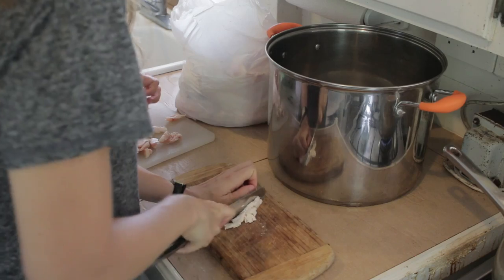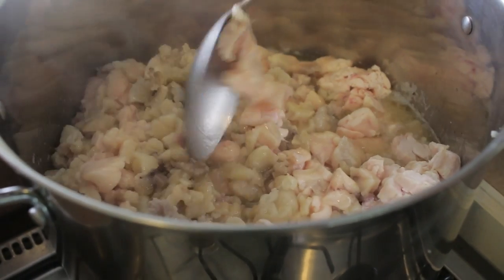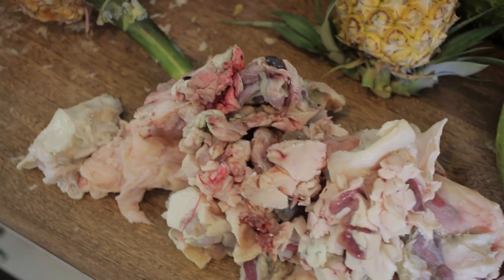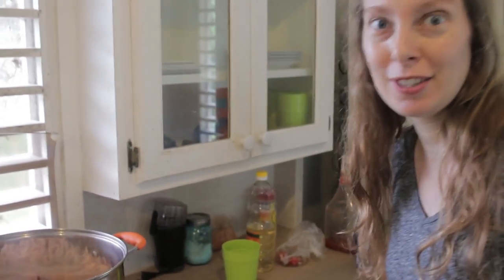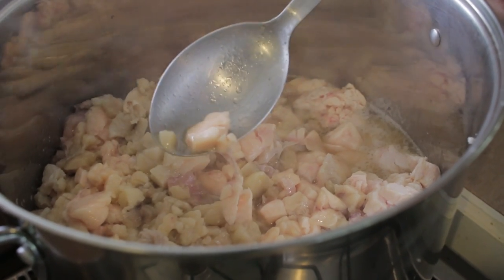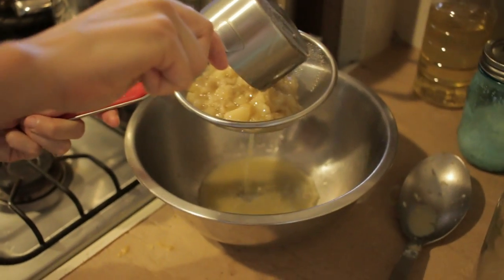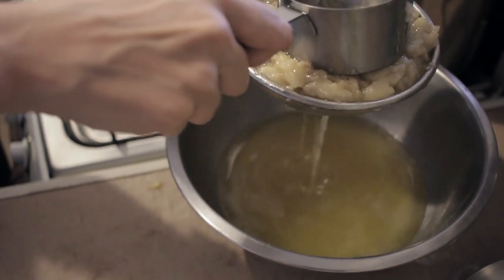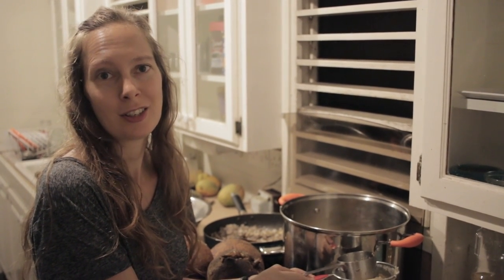How To Render Beef Tallow the Easy Way - Paleo Cooking Fat! (Day 19 of 30)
Today Rachel and I demonstrate how to render beef tallow. Though it takes time, this easy way to render tallow allows you to have a cup of coffee as the fat cooks down... or sit and watch the rain... or do both at the same time. Beef tallow is a healthy fat that's loaded with good stuff, plus this is grass-fed beef tallow which makes it even better. No antibiotics, no hormones, no GMO corn. Tallow is a great cooking fat or you can even use it to make your own soap - you'll be rendering it yourself in no time! (By the way... ever since I went paleo, I've really discovered the awesomeness of animal fat! This stuff is good. Best French fries ever.)